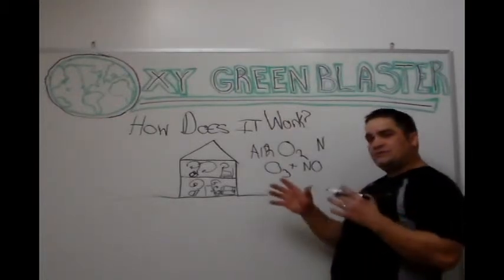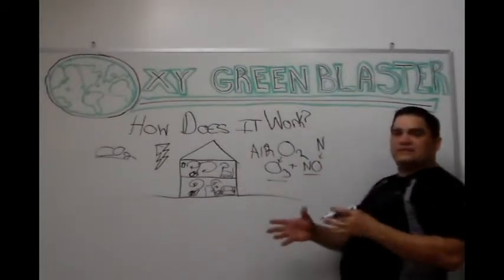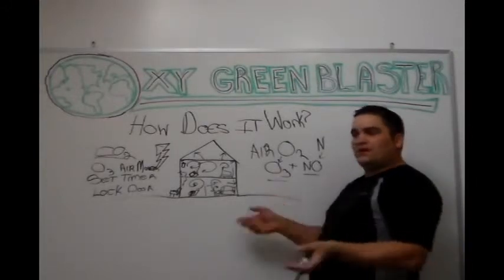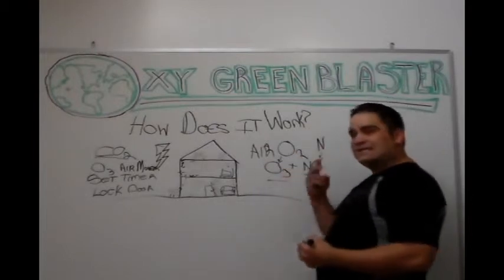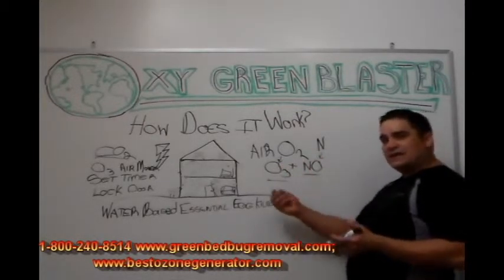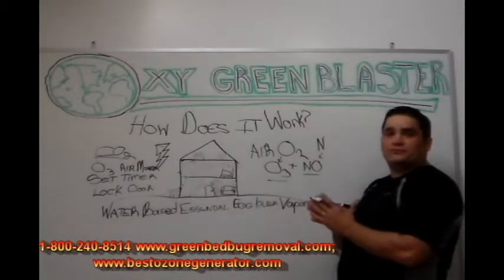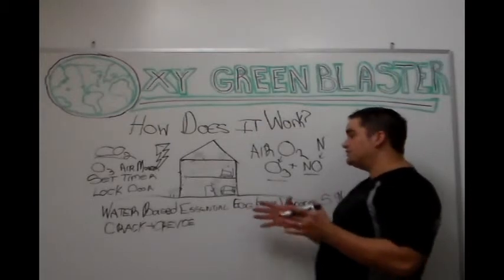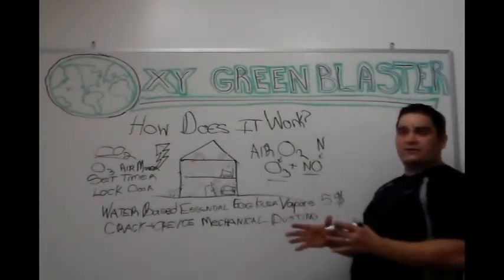How does the most effective Bedbug Removal System Work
“Folks, These videos are for information only. We no longer make these outdated designs even though they were great, our new designs are Way better!